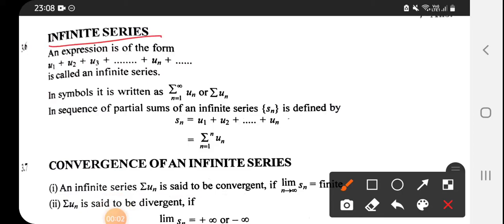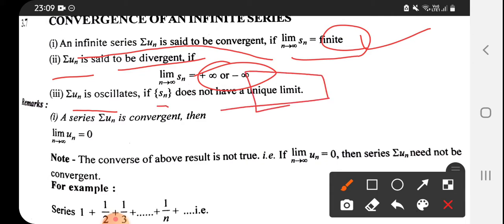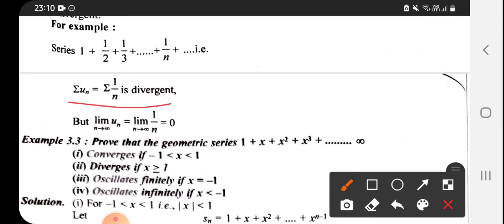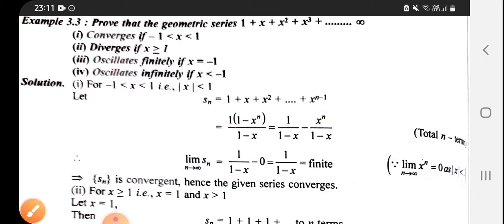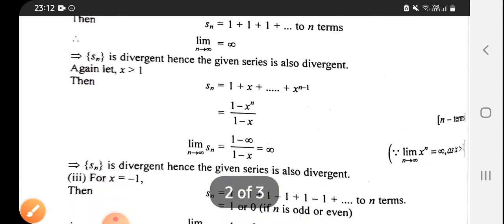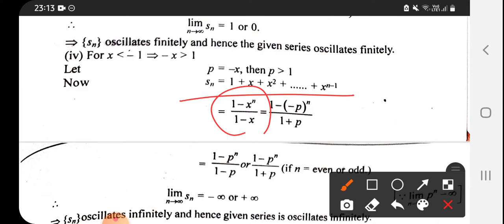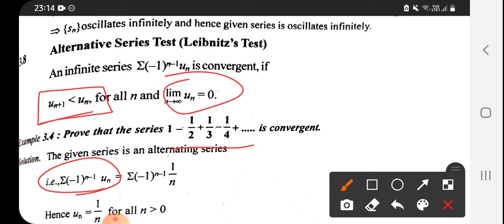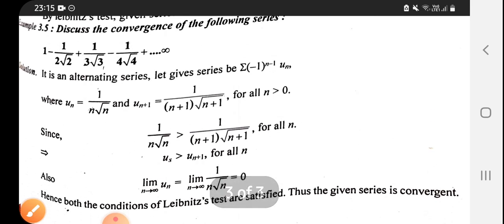convergence test part1(1)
different convergence test